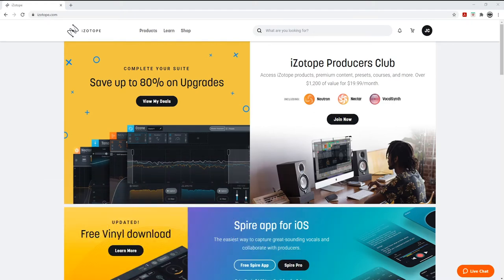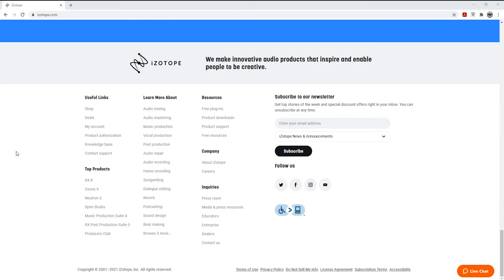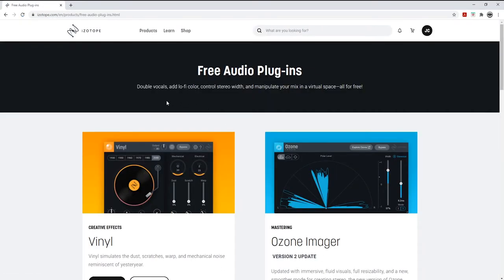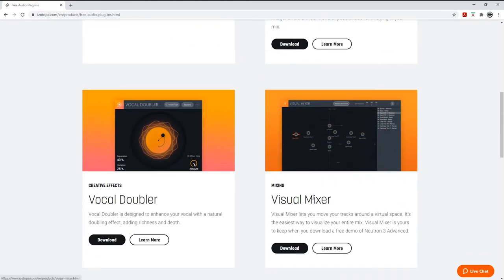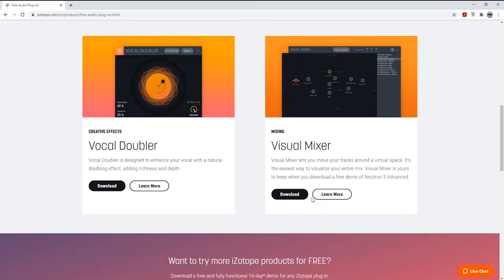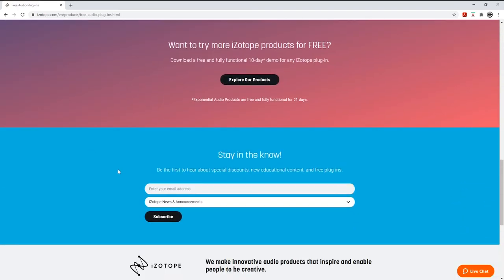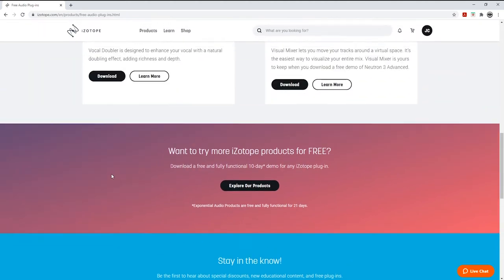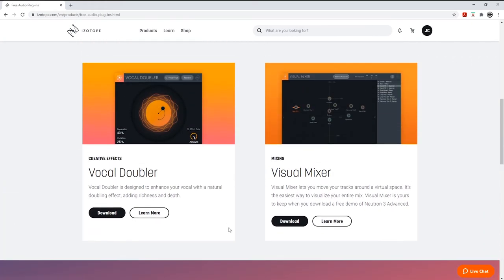Free plugin (IZOTOPE) vocal doubler free vst plugins plugins 2021 free plugins 2021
IZOTOPE PLugins are Free to download but you have to create an account which is free but is so worth to get the latest news about their drops in the future in my opinion.

website is under construction and coming soon

Acoustic Foam Panels
Rode NT1A Condenser Mic

 free vst best free plugins 2021 free vst plugins